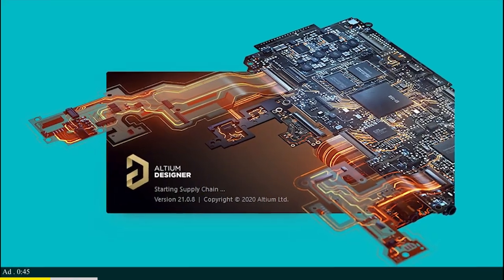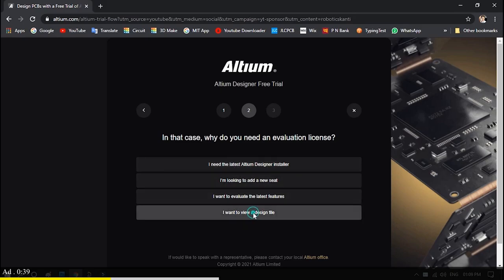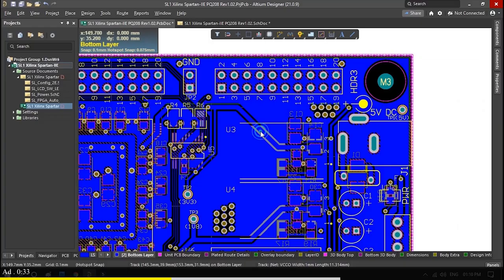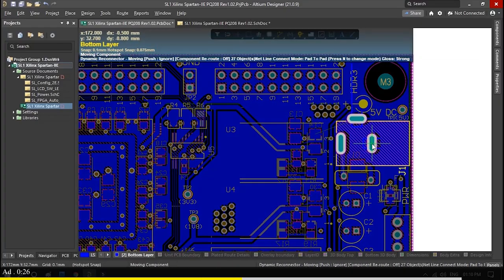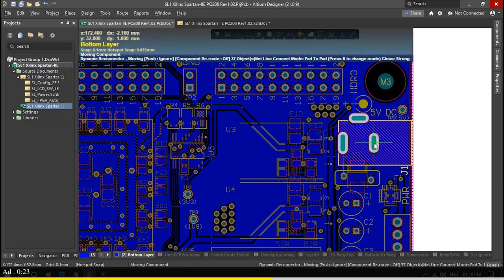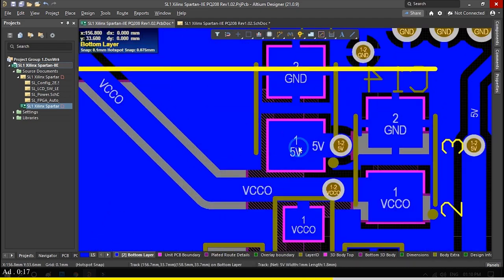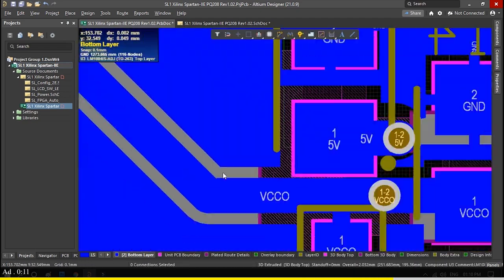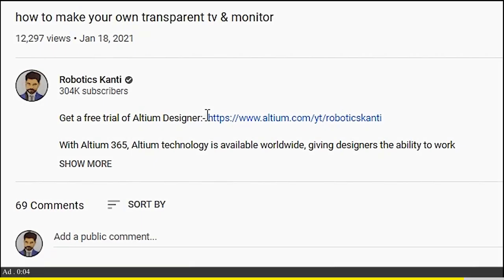how to make four rfid projects at your home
Try the world's most trusted PCB design software, Altium Designer, for free

Some ideas and experiment can be dangerous. And for that you don't risk and damage your self and the environment, I am a professional in my business with a lot of experience! Every video, even that is completed with compliance with the all safety measures. Enjoy the video and eat the chocolate.

WARNING:
This video is for demonstration and education purpose only. Each demonstration presents risk and hazards that must be fully understood before attempting. And should be performed only by professionals.

The main thing is that one can make it at Circuit. You are interested in "Robotics Kanti"? You have found the channel you really need. Here you can find lots of Electronics Projects, hand made circuit items, and the main thing is that they all made of make-shifts and at the lowest cost!

"Robotics Kanti"
By Kanti Sharma